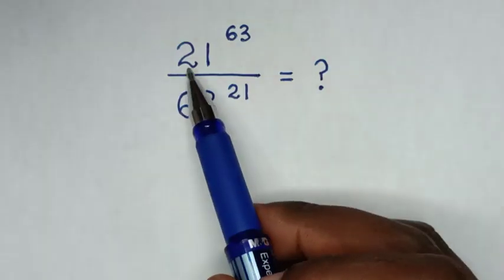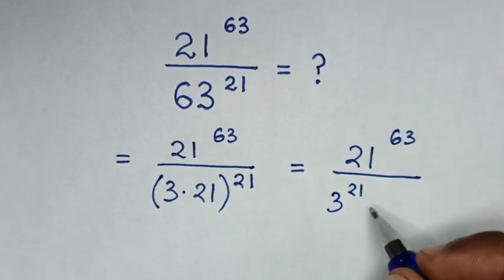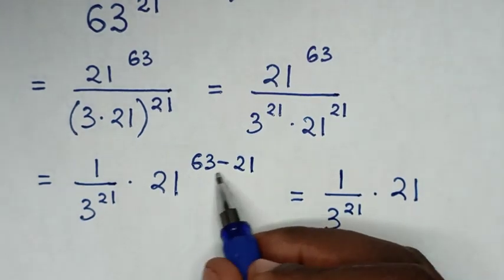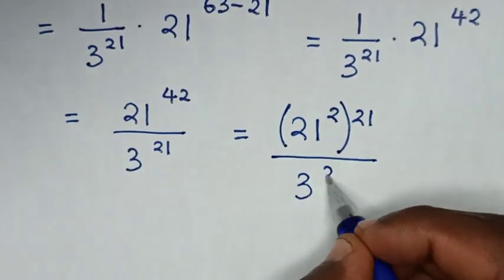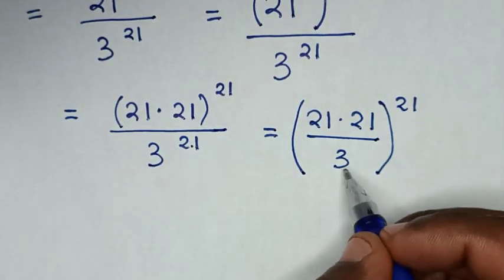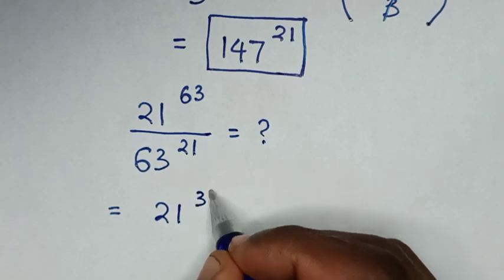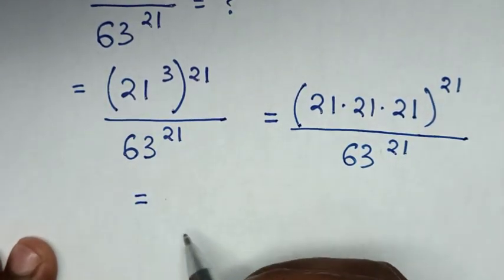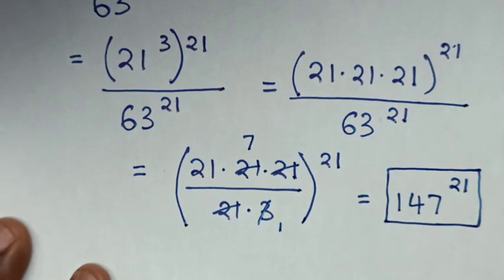Germany - Math Olympiad Power Problem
How solve 21⁶³/63²¹ in this math Olympiad Problem